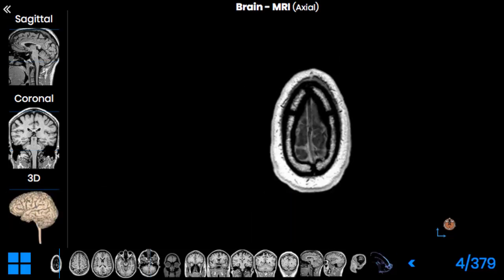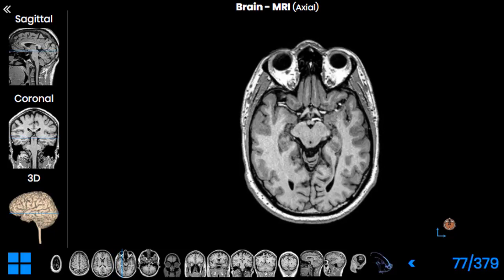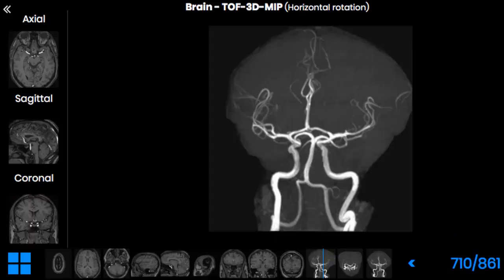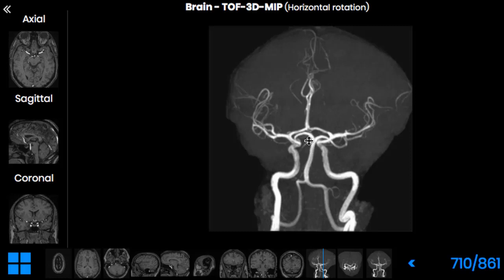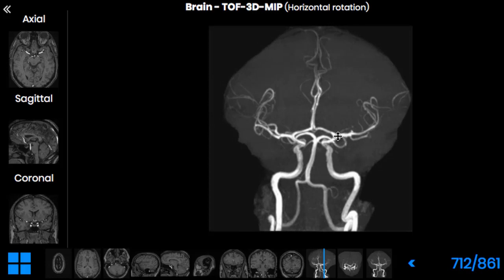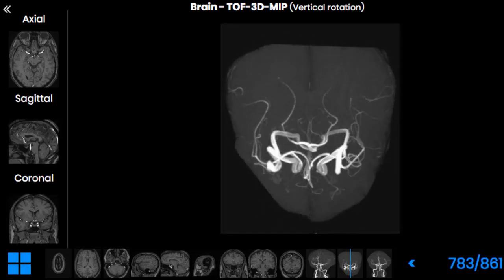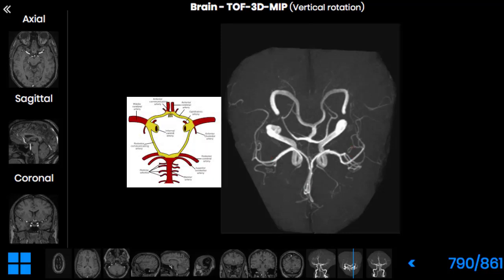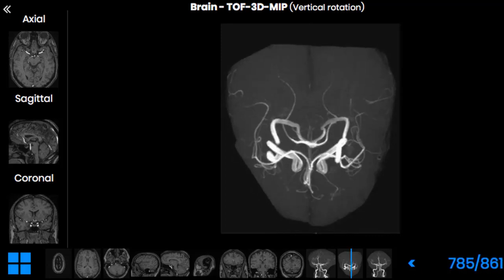Radiologic anatomy of the circle of Willis (cerebral arterial circle)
Have difficulties with reading angiograms of the head? Then this video is for you (beginner level).

Find more on the clinical and radiologic anatomy of the head and neck, here: